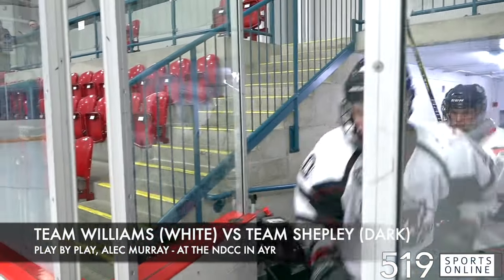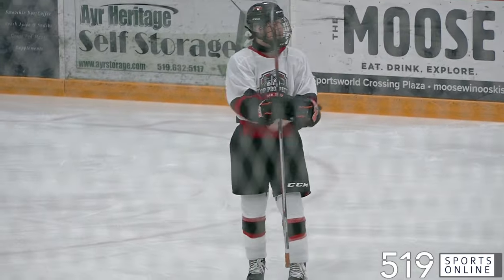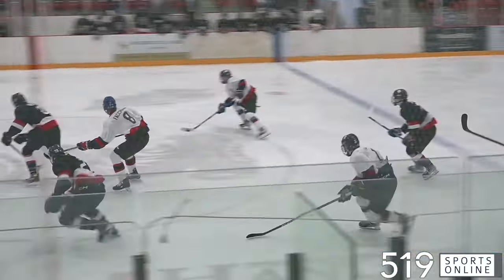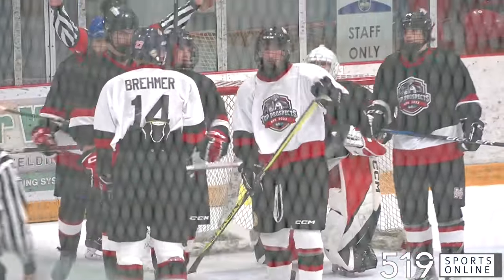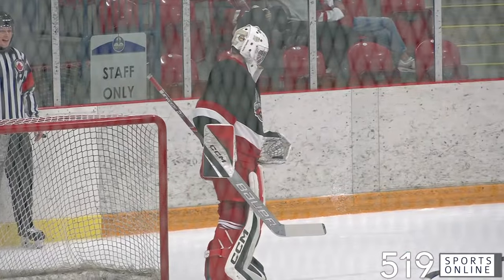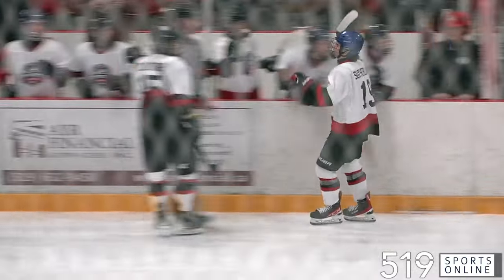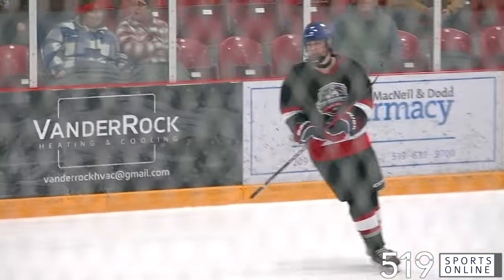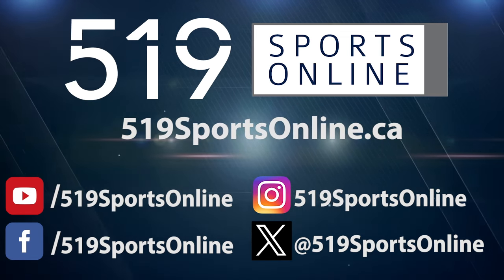GOJHL Top Prospects (Game 1) - Team Williams vs Team Shepley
Highlights from the first of two games on Wednesday December 27th featuring the top 16 and 17 year old players in the Greater Ontario Junior Hockey League.

Alec Murray is on play by play for the game from the North Dumfries Community Centre in Ayr.